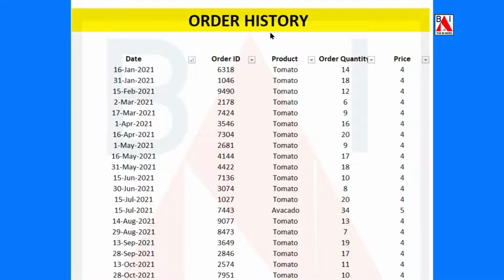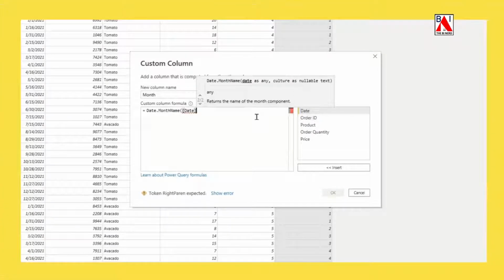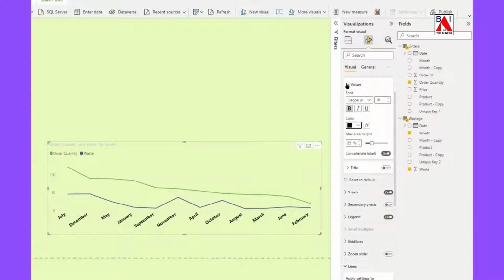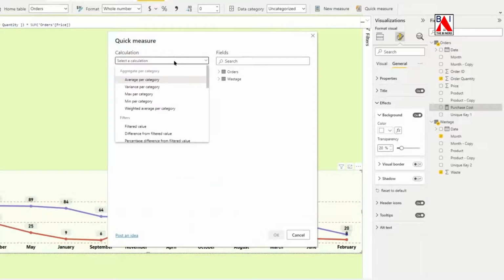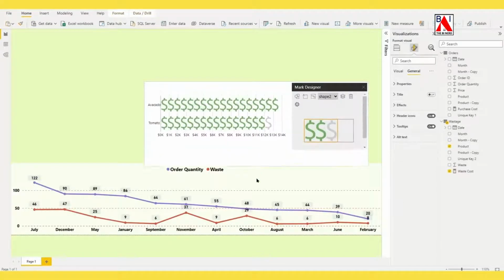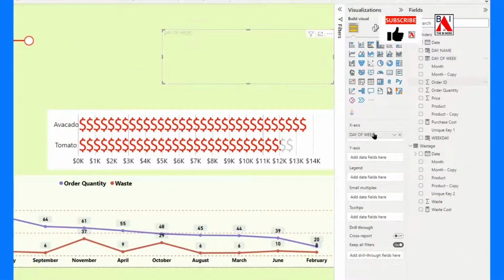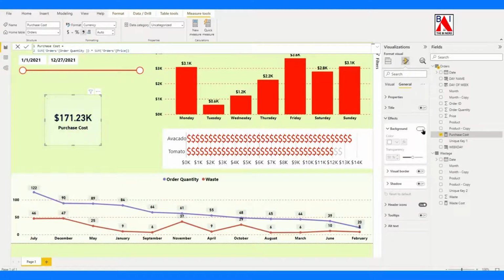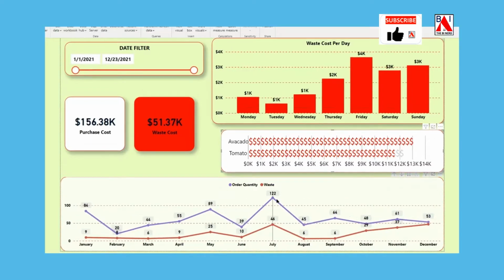Business Dashboard for Business Managers and Owners Quick and EASY under 20 Minutes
Learn to create an Awesome Business Power BI dashboard under 20 minutes.

Any Business Owner or Business Manager can make this Dashboard, You can replace the data, concepts will remain the Same. This will help you to make good business decisions.

Power BI an awesome tool, which enables everyone to be a Data Analyst and create cool professional looking graphs and visualize data for personal or professional needs.

Link to download the Excel Data File –

Just download this file and follow the steps shown in this video :)